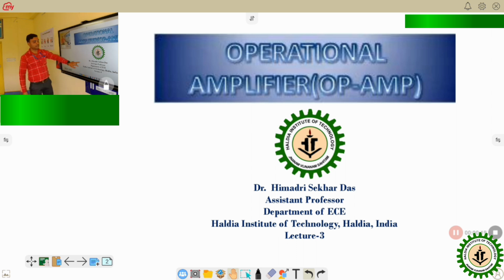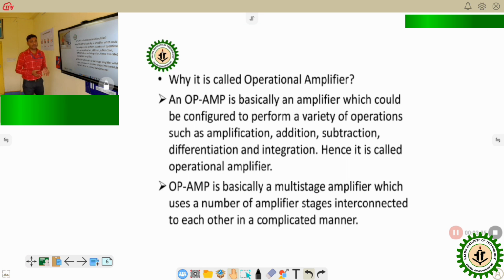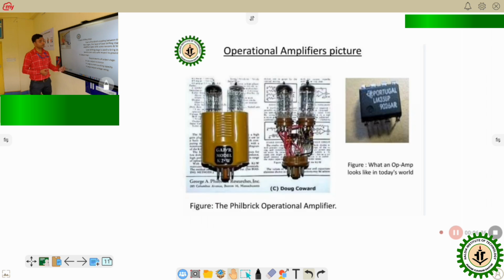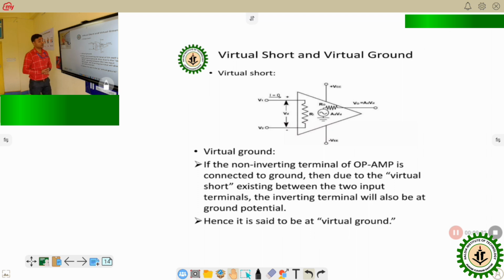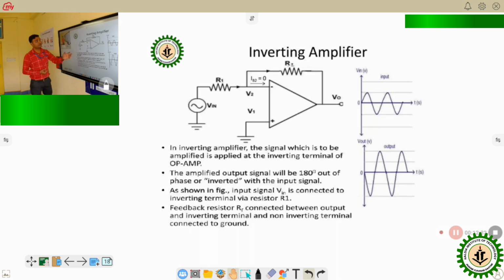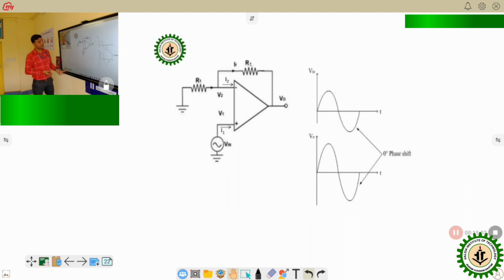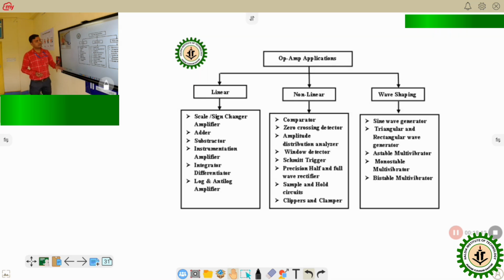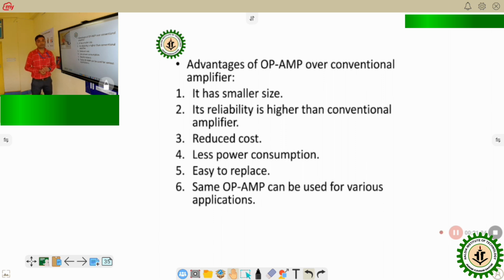Operational amplifier (Op-Amp)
Himadri Das, ECE